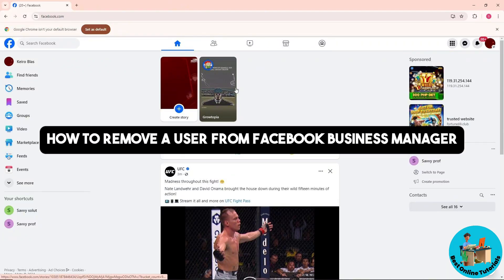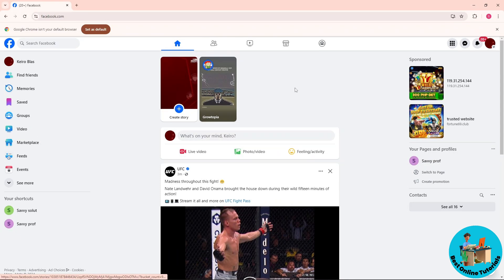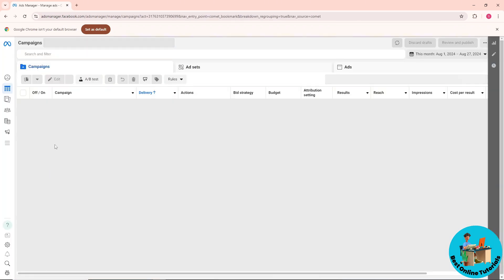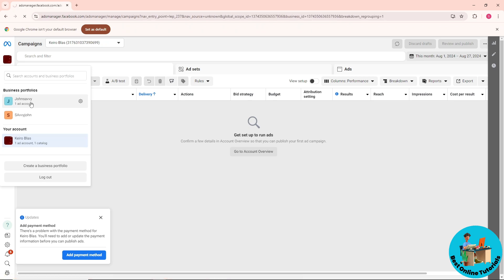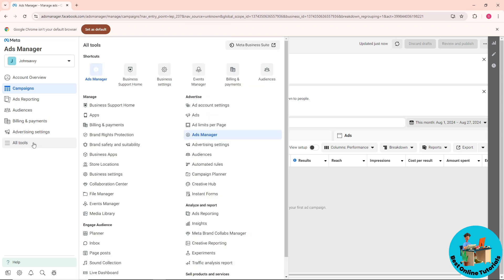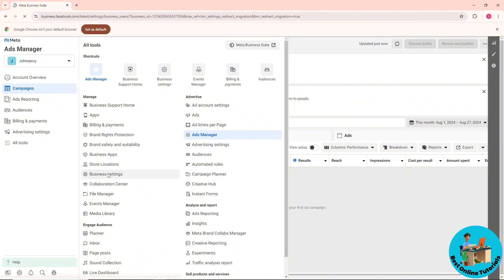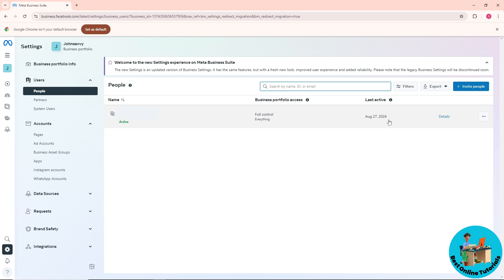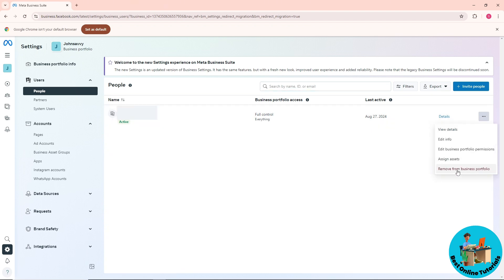How to remove a user from facebook business manager (Step By Step) 2025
How to remove a user from facebook business manager (Step By Step)

Learn how to remove a user from Facebook Business Manager in this step-by-step tutorial. Whether you're using Meta Business Suite or managing Facebook ads, this guide will show you how to remove unwanted users from your business account.